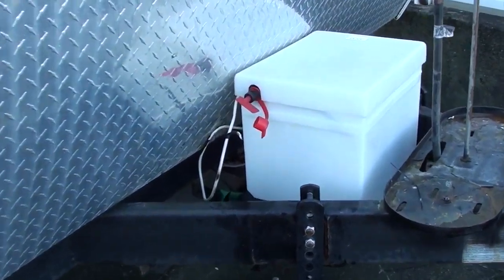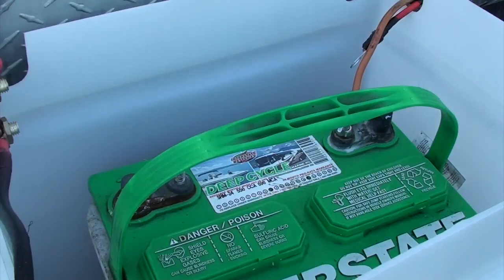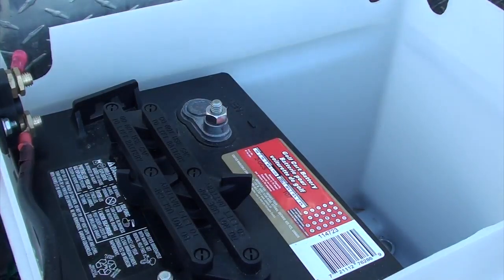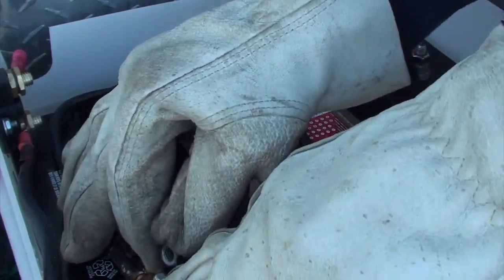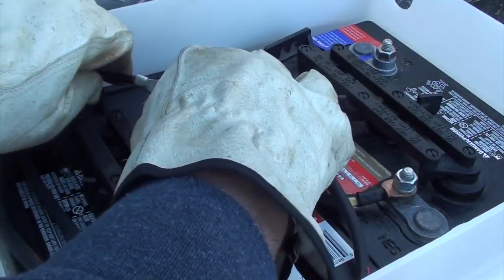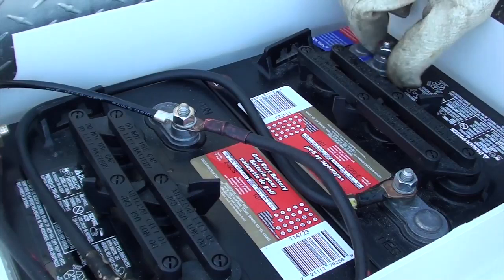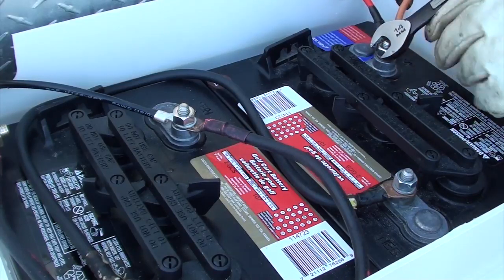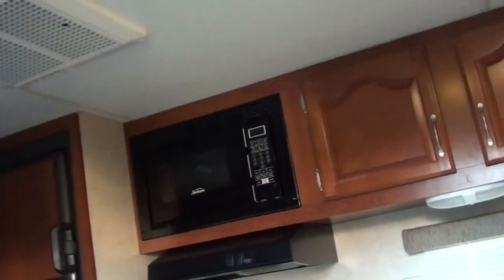The 2 Battery Setup That Will CHANGE Your Camping Experience!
Upgrade your camping experience with the 2 battery setup that will change the game! Learn about 6volt batteries and how to install them for the ultimate power source.

NOTE: At 2:55 I mention putting the cable from one positive terminal to the other positive terminal. That is wrong. It is Negative to positive as I actually do in the video to create two batteries in series. Sorry for any confusion.